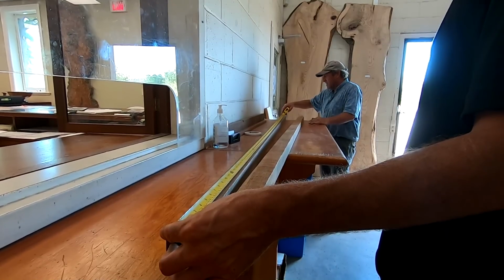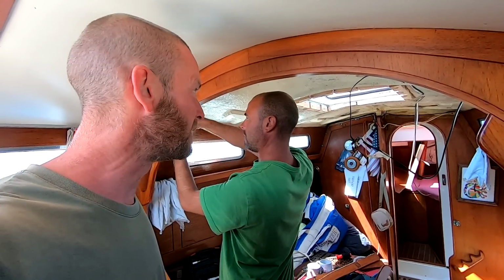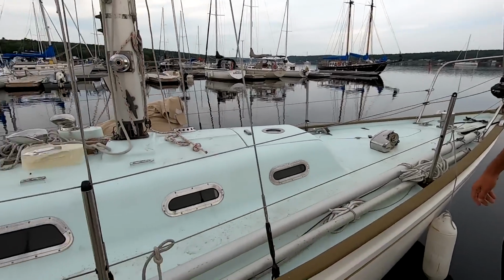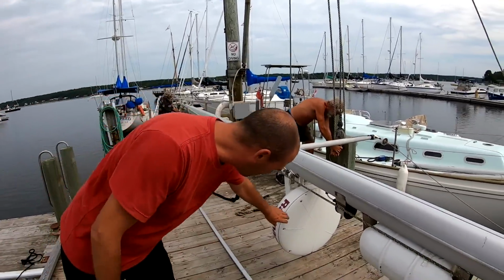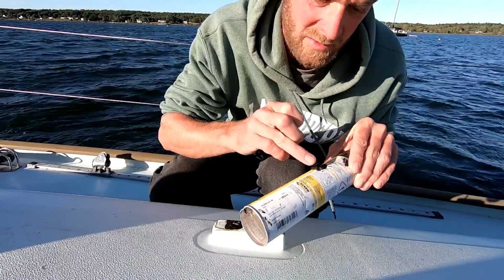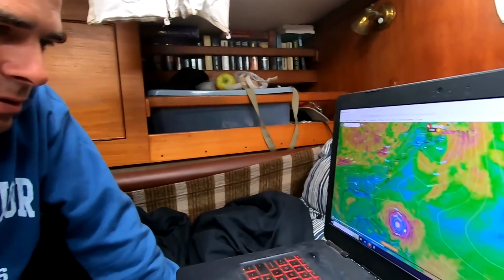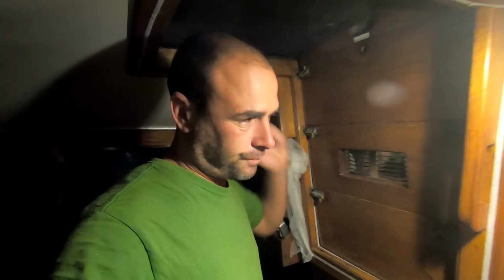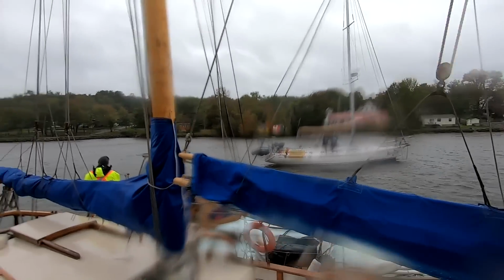Removing Our Mast By Wooden Crane! & Hiding From Hurricane Fiona / Boat DIY Ep 90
In this weeks episode we start the work on Atlas. Removing the mast, replacing the rotten coach roof handrails and hide out onboard from hurricane Fiona

Thank you to all our subscribers, without you the channel would not exist!

A huge thank you to all our incredible Patrons for making this adventure possible

We love to read and reply to all your comments!

Luke and Adam

The Sailing Brothers

Relaxing Fast Music - Acoustic Guitar Background Music (No Copyright) by Gloria Cabreros The fast rhythm, lead and strums of acoustic guitar can boast your energy and create happy thought. Enjoy listening 30 mins good music created on Youtube.

Here's the Title of 14 Audio Background Music.

Campfire Song - 0.00
Catch Up - 2:45
Bringing Back - 4:46
Gimme Canyon 6:49
Glen Canyon 8:00
Campfire song 11:21
Gold in the Hills - 14:06
Hiiltop - 17:06
Mysteries - 19:37
No slope - 21:26
Parkside - 24:50
Room for Two - 26:58
Surrender 28:58
Take your Time 30:47